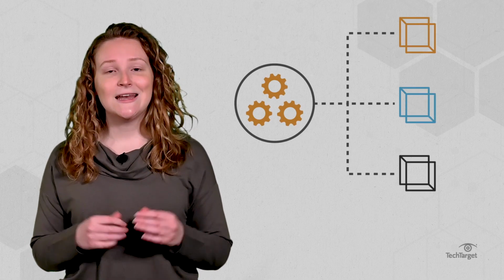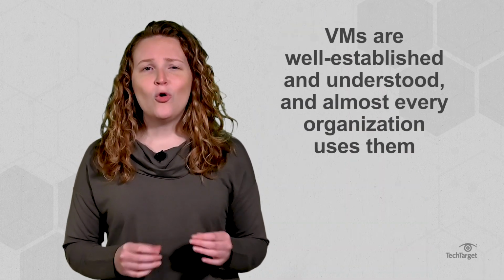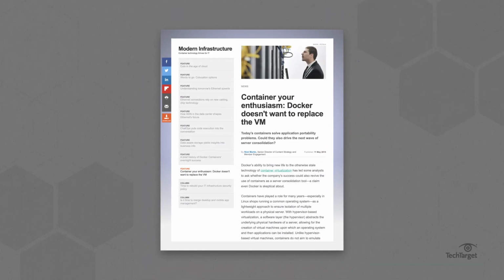VMs vs. Containers: When to Use Each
Virtual machines and containers are two approaches that loosen the traditional dependence computer applications have on servers and operating systems. Choosing between VMs or containers is an application-dependent decision; Virtual machines are generally deployed when users need different operating systems and processing power for different applications running simultaneously, while containers are often used when multiple applications using the same OS are needed.

What approach or combination of approaches does your organization use, and why?

Stay up to date on the latest server virtualization software news